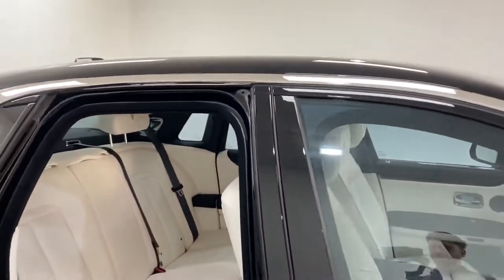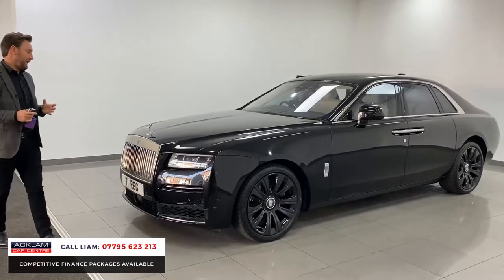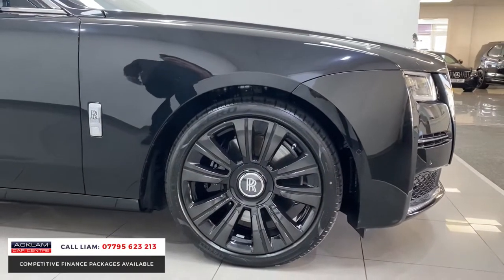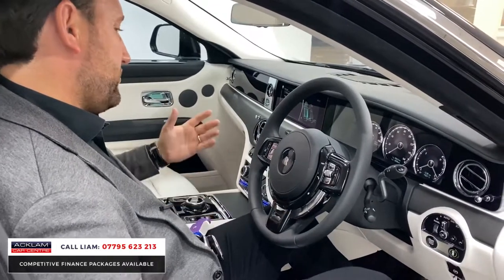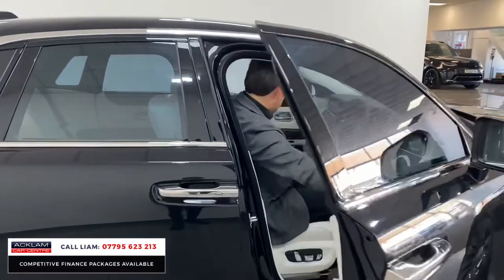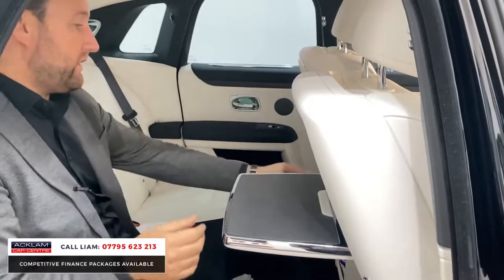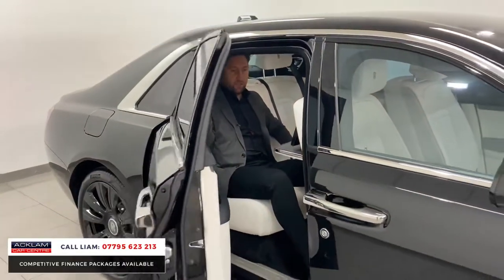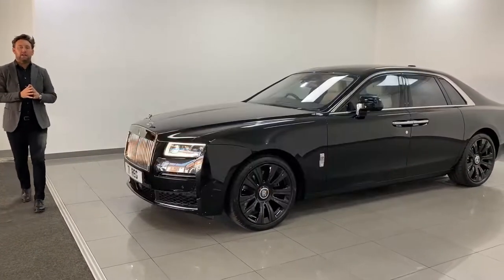2021 (71 Reg) Rolls-Royce V12 Ghost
Styled in Black Diamond with a Grace Leather Interior & all the key extras you could ever want including the must have Shooting Star Headliner, Illuminated Grille, Rear Theatre Configuration including Picnic Tables, 21” Polished Alloys + so much more